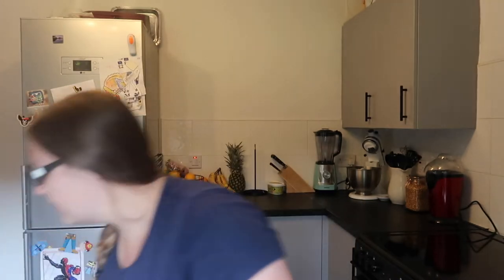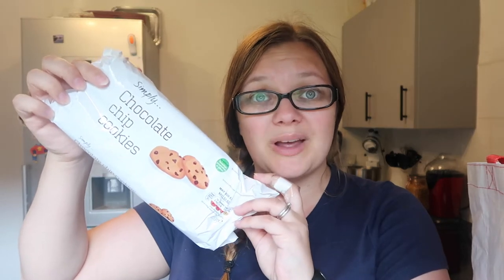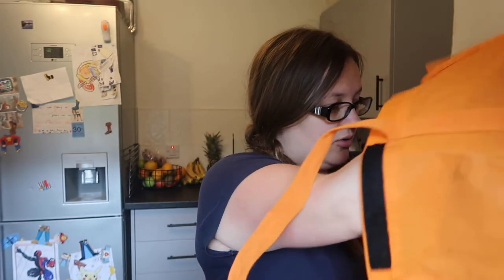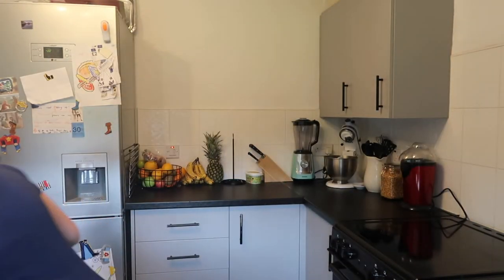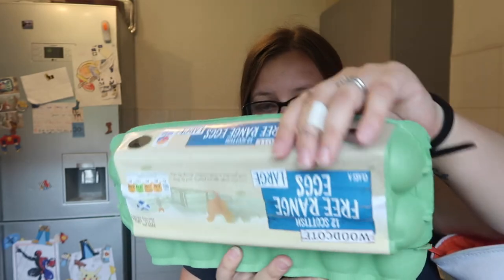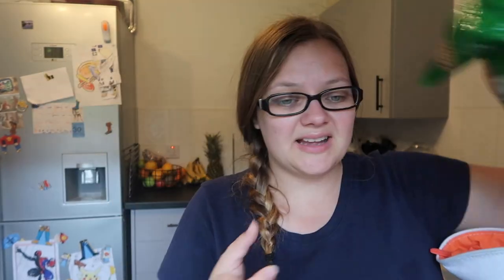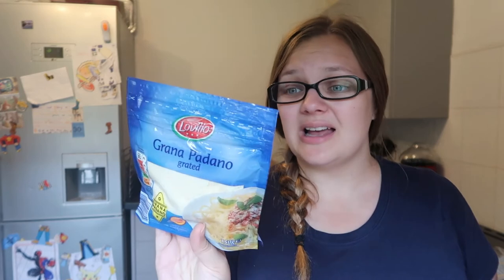£40 LIDL GROCERY HAUL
Today join me as i share my weekly food shopping from Lidl!

Here are some links to some things we have been using and you might see in our vlogs! We get asked quite often where to buy these, so - ta da!

Pressure King Pro

Reusable Steel Straws

TV Unit

Our Camera